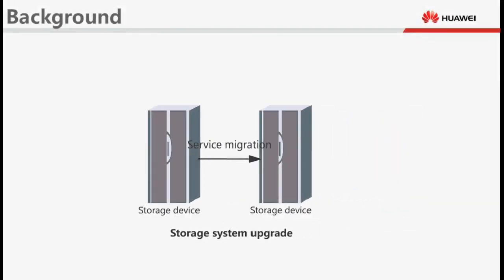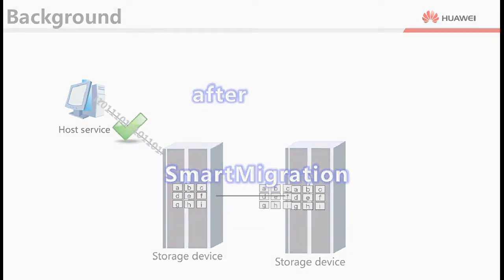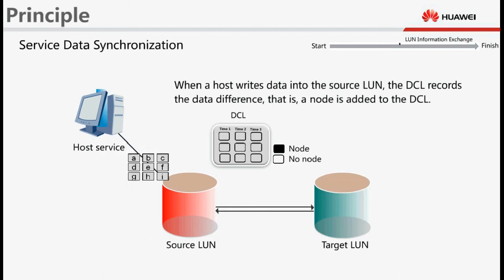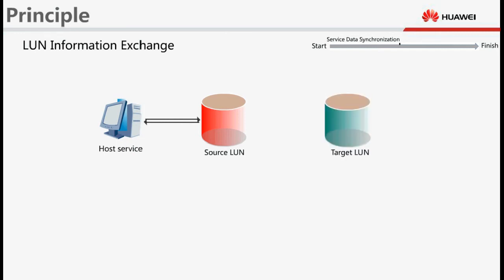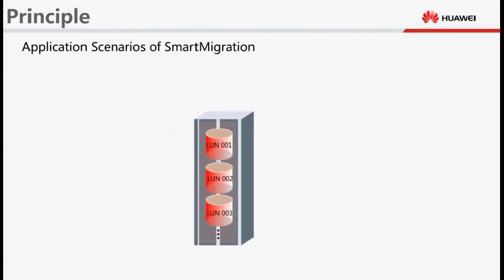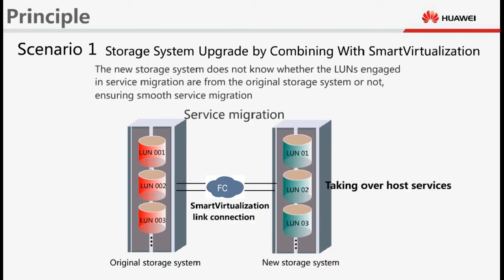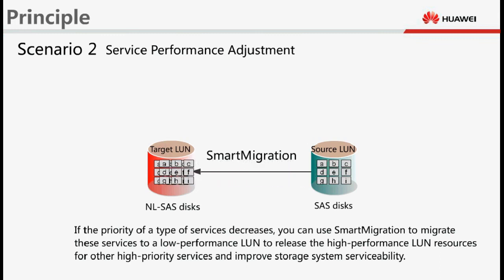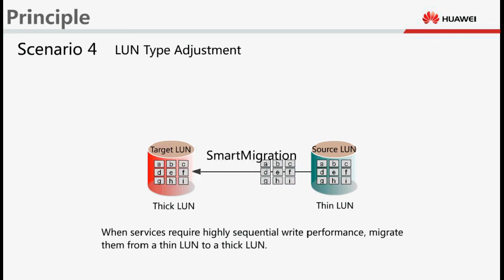HUAWEI OceanStor V3 Converged Storage SmartMigration Feature Description Multimedia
HUAWEI OceanStor V3 Converged Storage SmartMigration Feature Description Multimedia describes the implementation principles and application scenarios of the SmartMigration feature.